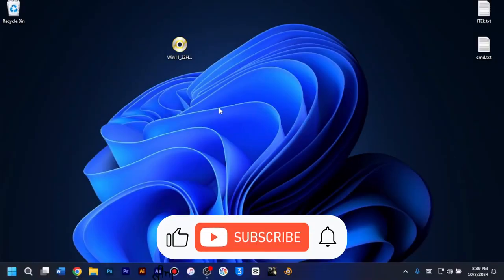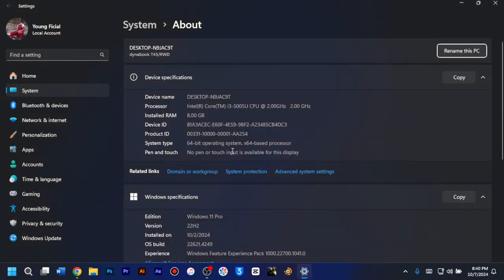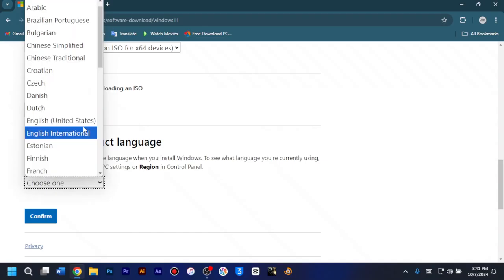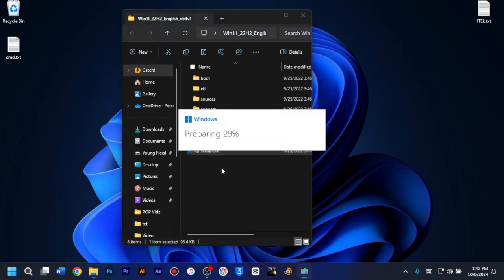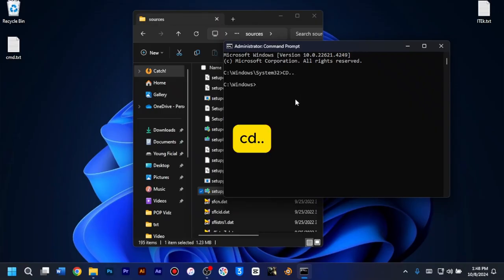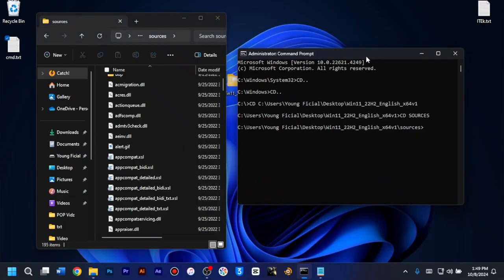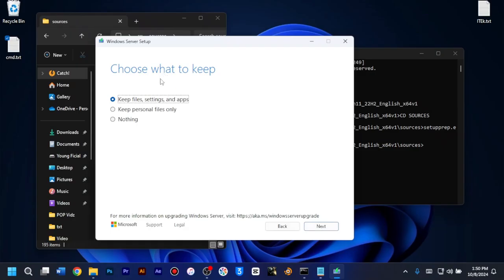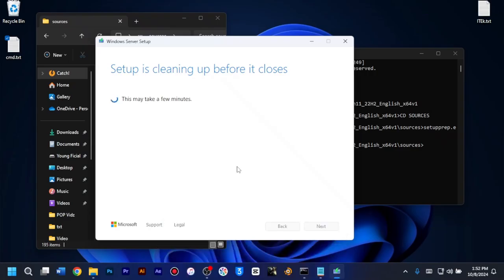I Installed Windows 11 on a 20-Year-Old Laptop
In this tutorial, we will show you the easiest method to install Windows 11 24h2 on unsupported PCs. If you're struggling to install Windows 11 on your old computer, this video is for you. We'll guide you through a step-by-step process to upgrade from Windows 10 to Windows 11 24h2, even if your PC doesn't meet the system requirements. This method is safe and easy to follow, and you'll be able to enjoy the latest Windows 11 features in no time. Whether you're looking to upgrade your PC or simply want to try out the latest Windows 11 update, this video will show you how to do it. So, let's get started and install Windows 11 24h2 on your unsupported PC today!

Additional Resources
PC Health Check  Tool;

All CMD Command to install windows;
1. cd.. (2 times)
2. cd sources
3. setupprep.exe /product server

Time Codes
0:00​ Intro
0:15​ Download PC health check tool
0:25​ Verification Of PC system requirements
1:25​ How to downoad windows 11 and extract for installation
3:05​ Installation of windows 11 without bypass
4:04​ Installation process for unssuported hadware
7:01​ Wrap up

 Respect for Your Support

▼Speed Up Your PC or Laptop;
    • How To Speed Up Your P...  ​

▼Powerful Commands To Fix Bluescreen/Blackscreen;
    • 6 Powerful CMD Command...  ​

Join My Business Community On Telegram